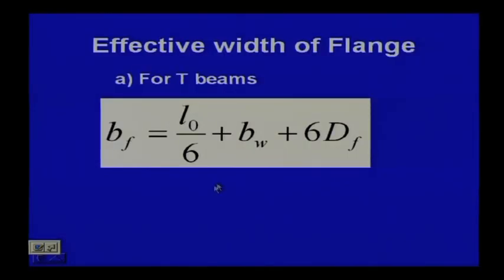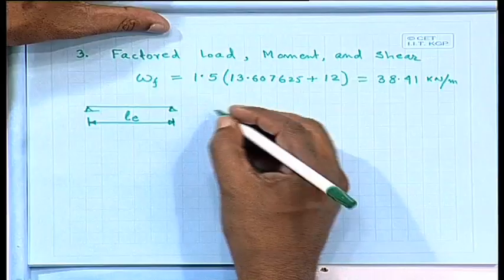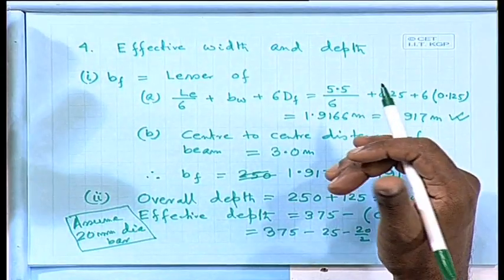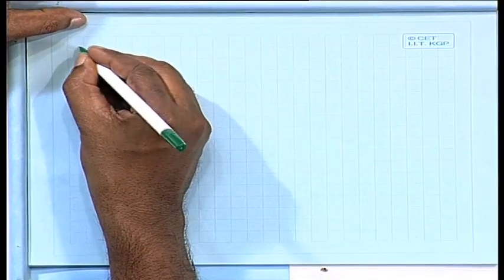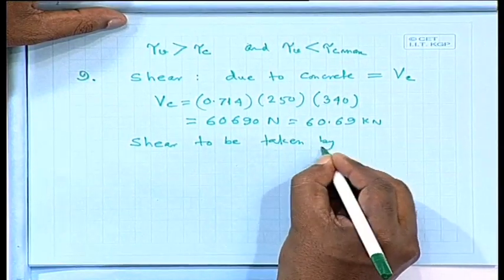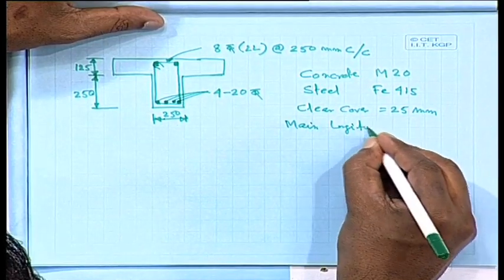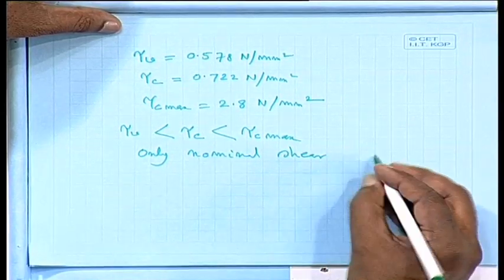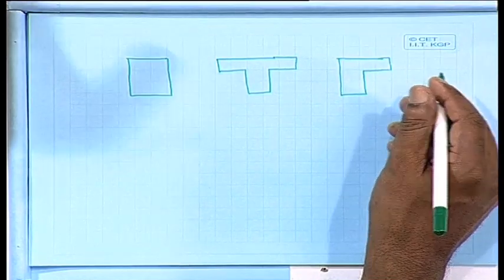Design for Shear (Contd.)